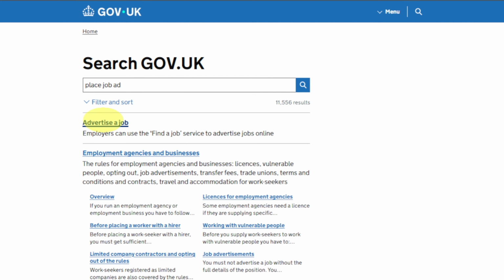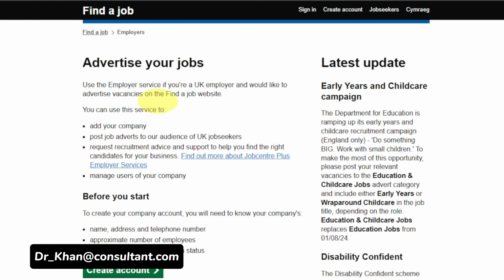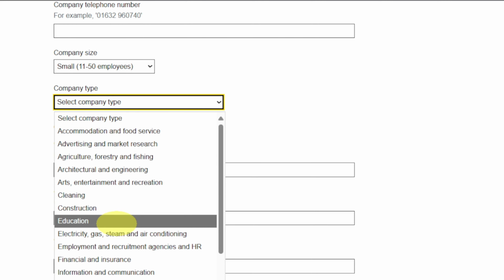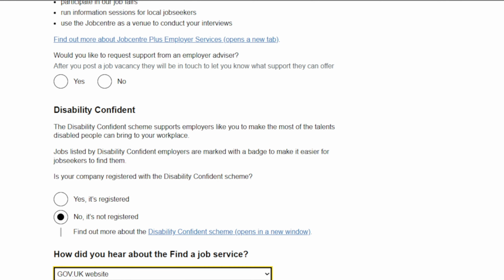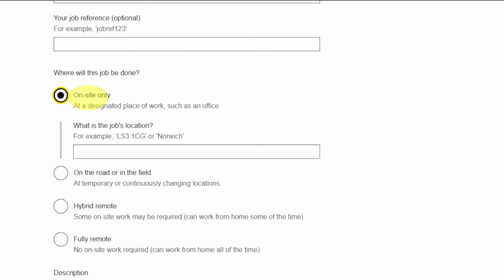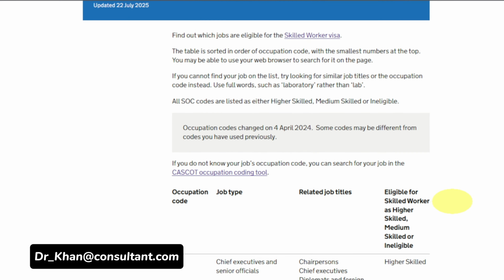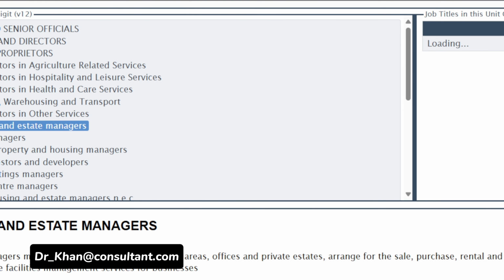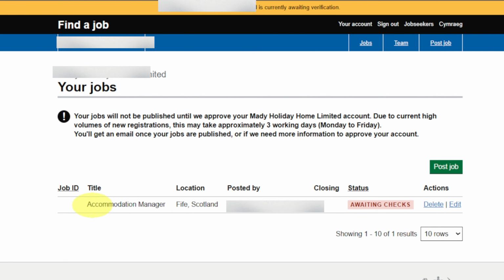How to Post a Job for Free on GOV.UK | Employer Step-by-Step Guide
💡 Want to hire staff in the UK without paying job posting fees?
In this video, I’ll show you step by step how to post jobs for free on GOV.UK using the official ‘Find a Job’ service. Whether you’re a small business owner, HR manager, or employer looking to advertise vacancies, this guide will help you create and publish job ads easily.

✅ How to create an employer account on GOV.UK
✅ Step-by-step process to post jobs for free
✅ Tips to make your job ads more effective
✅ Key rules and requirements for posting

📌 Perfect for UK employers, recruiters, and anyone who wants to save money on recruitment costs while reaching thousands of job seekers directly.

How to post jobs for free on GOV.UK, GOV.UK job posting guide, Find a Job GOV.UK, GOV.UK employer account setup, advertise jobs for free UK, post vacancies on GOV.UK, UK employers free job posting, GOV.UK recruitment guide, GOV.UK job ads tutorial, free job posting sites UK, UK employer step-by-step guide, how to hire staff GOV.UK